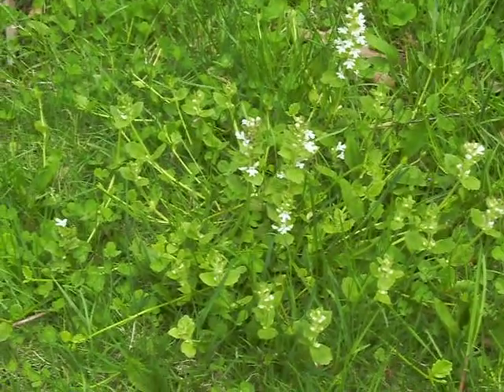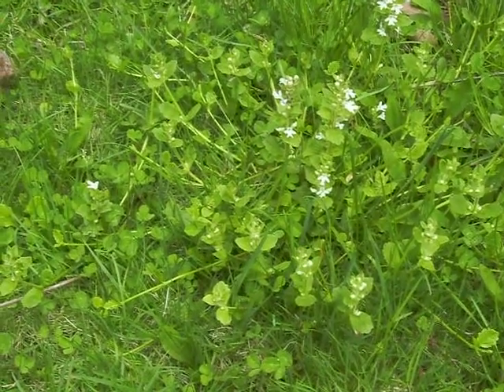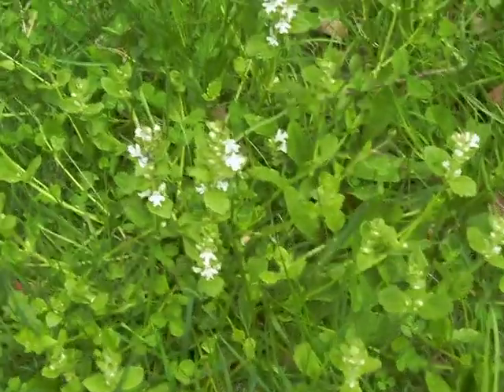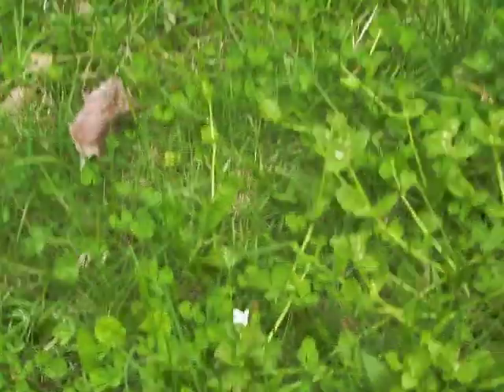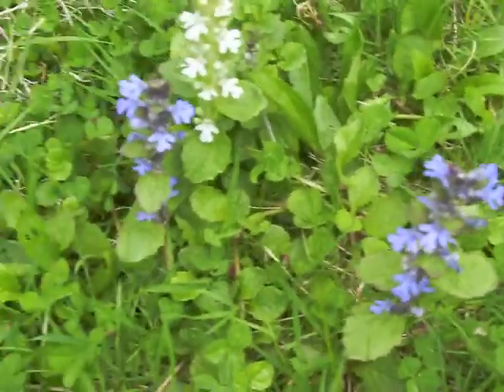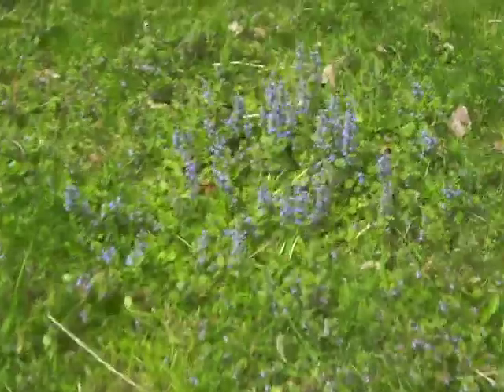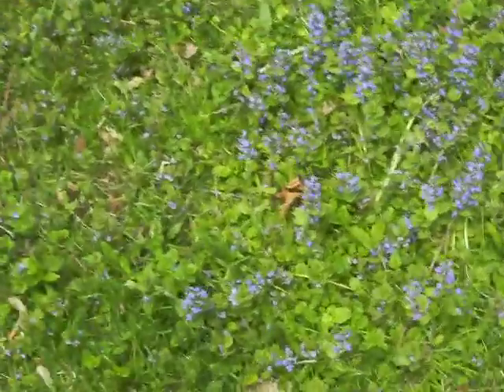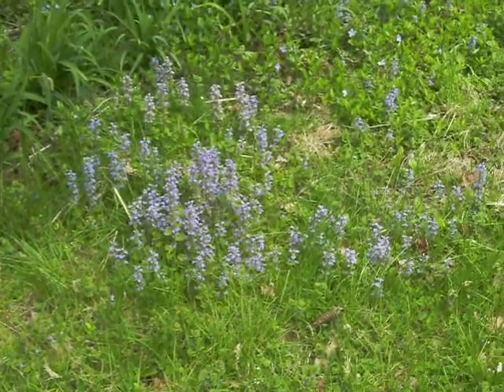Ajuga: A splash of spring color in the lawn or landscape.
If a well kept lawn isn't your thing, let Ajuga be the weed that grows there! It will provide color in spring and will hold its own, provided that the lawn isn't treated with chemicals or mown too short.